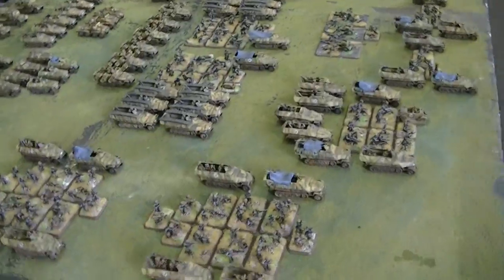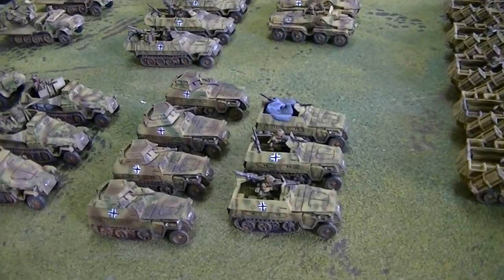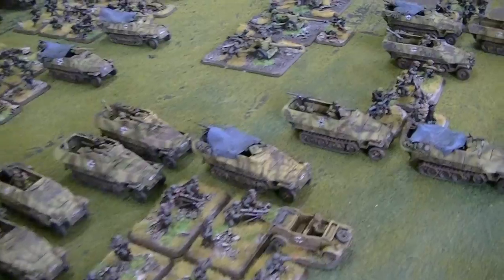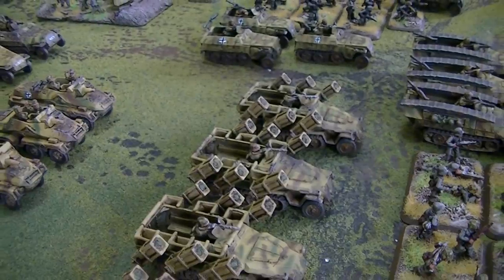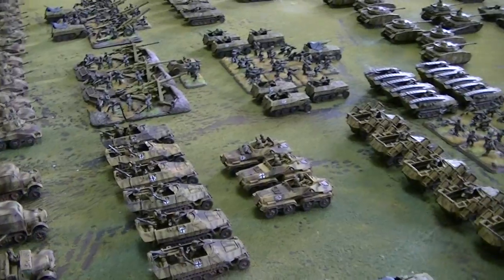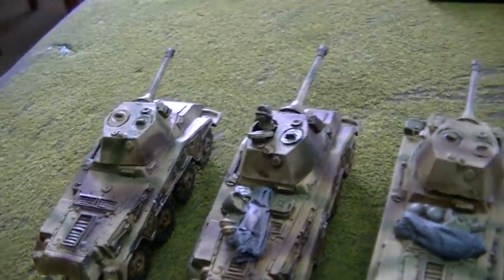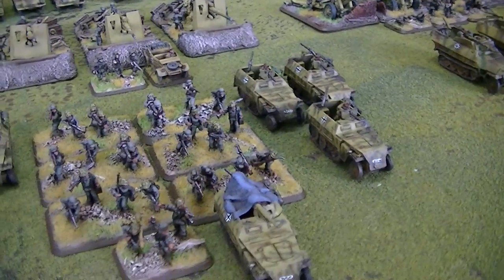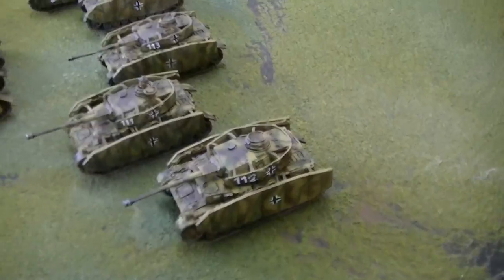Flames of War Germans- Blue Table Painting